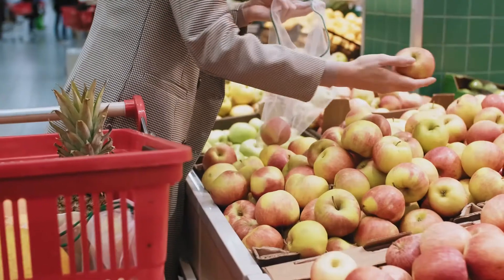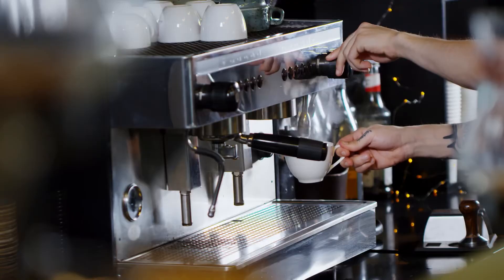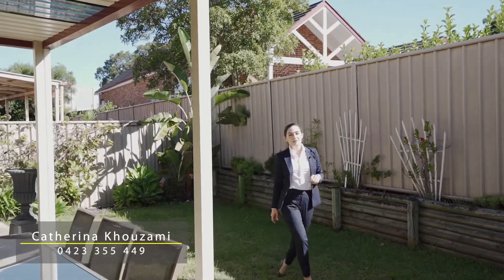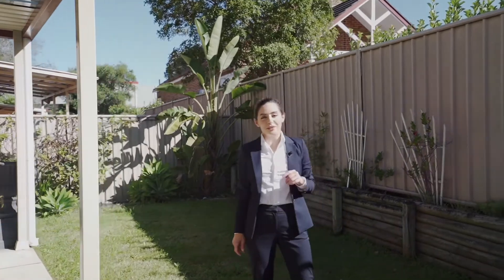5/14 Pine Rd, Casula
Casula’s Gem!